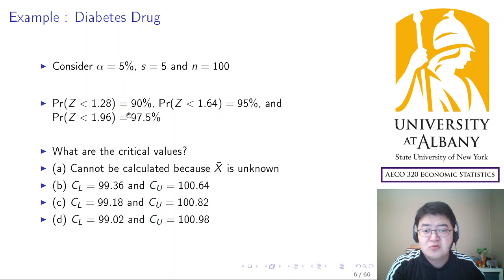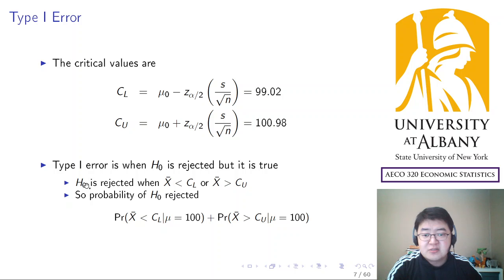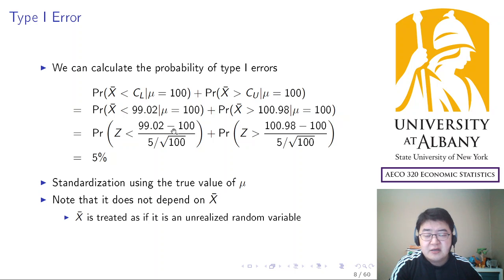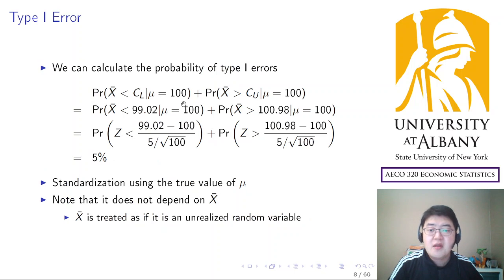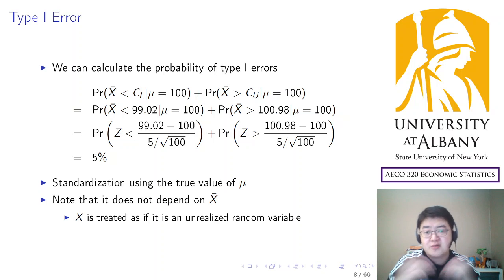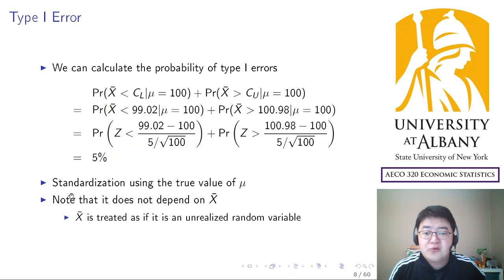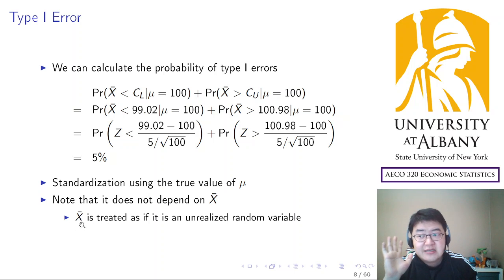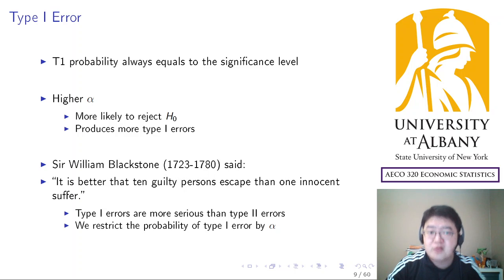Ch.10 Hypothesis Testing (3- 2)